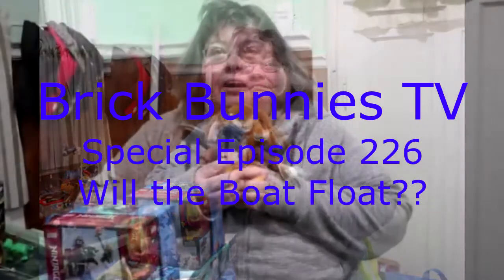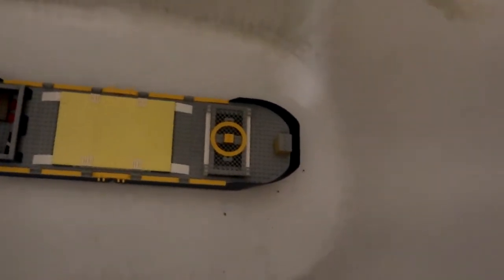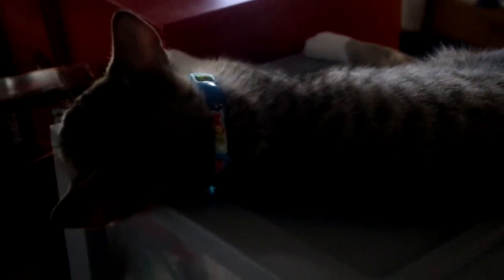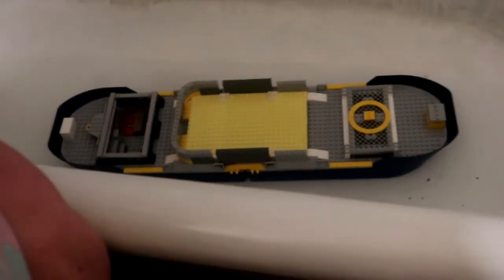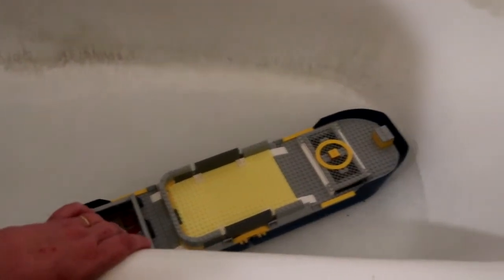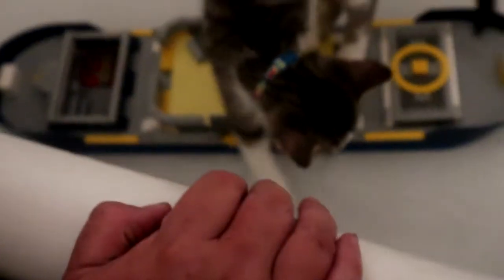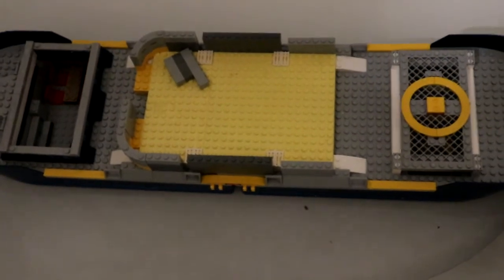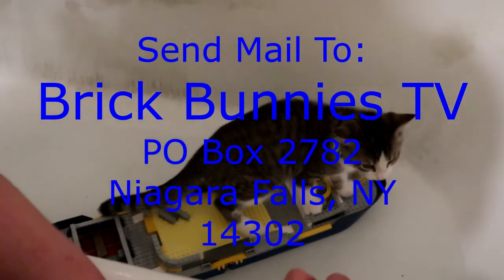BBTV Episode 226 Little Kitten tests to see if a LEGO Boat will Float in Bathtub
After Benjamin Bunny builds LEGO set 60266 Exploration Ship, he decides he needs to test its bouyancy and also if his baby cat, Leonard (he is also called Bo Bo) has enough bravery to conduct the test.